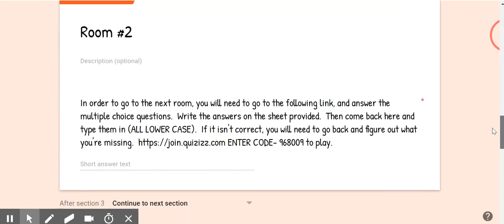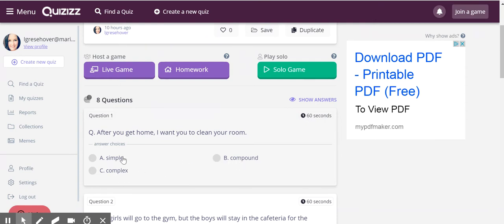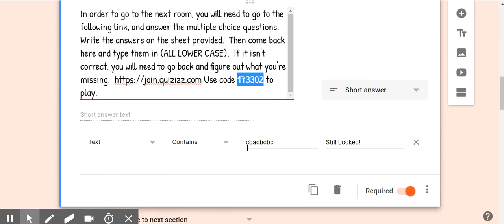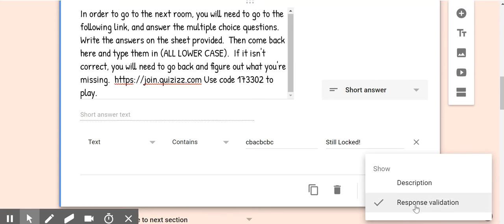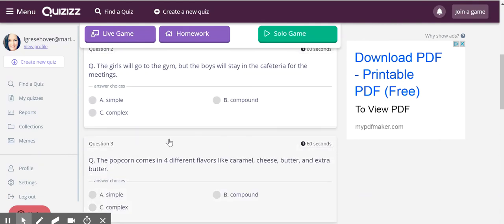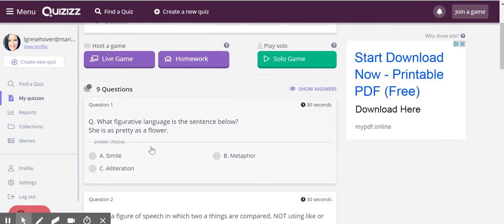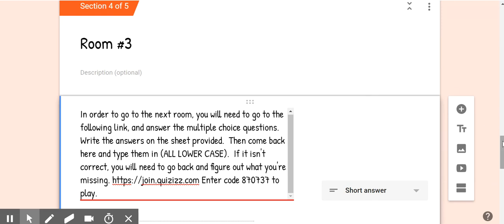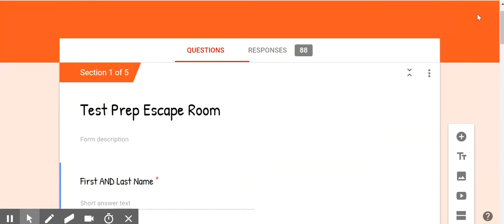Apr 16, 2019 6:04 PM - Edited